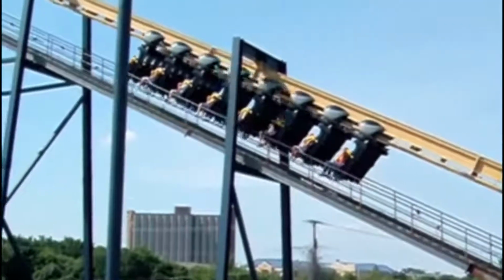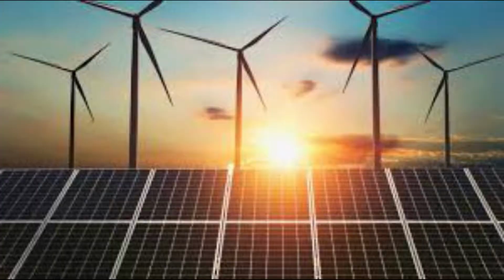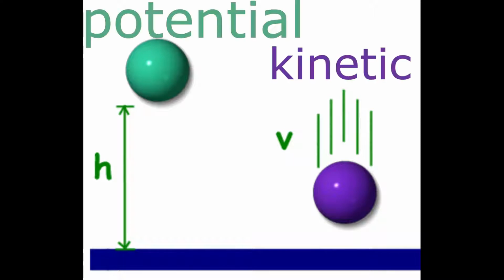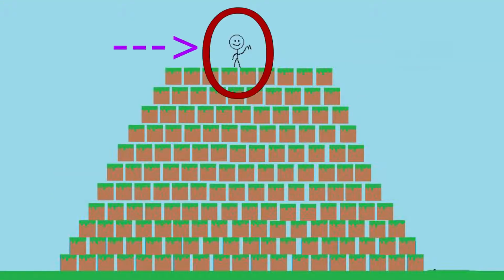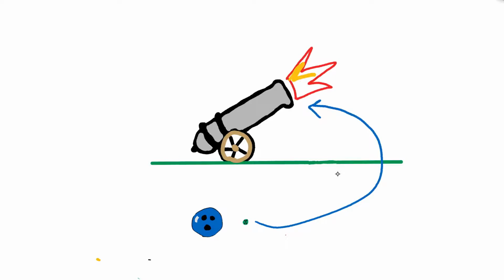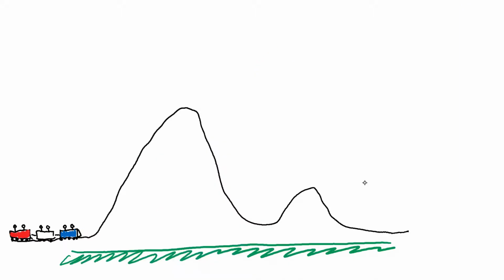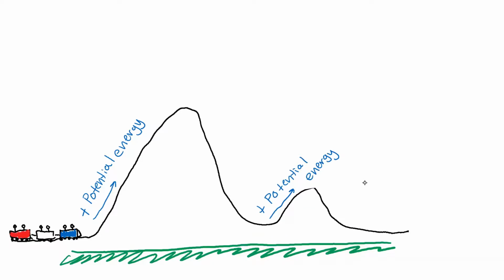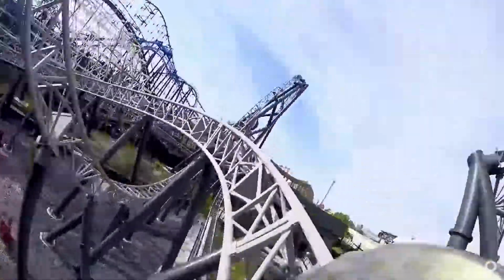The science of roller coasters (STEM video final)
educational video on the subject of Kinetic and Potential energy.